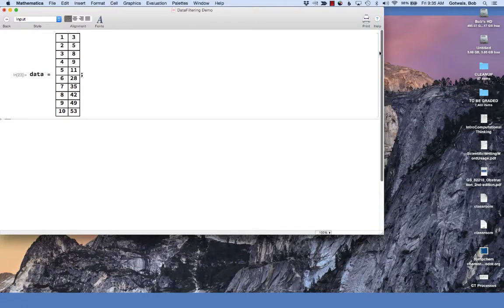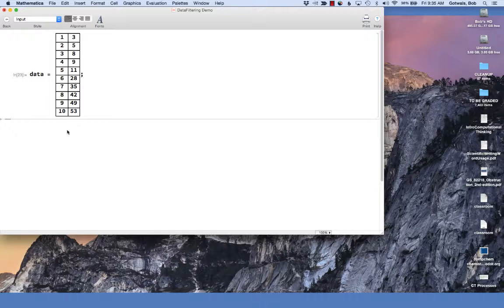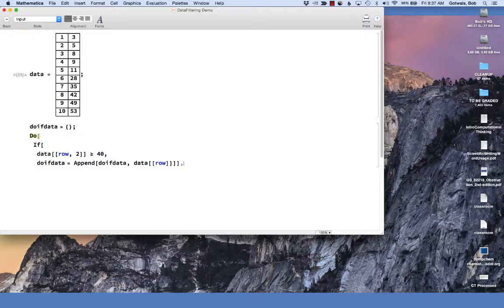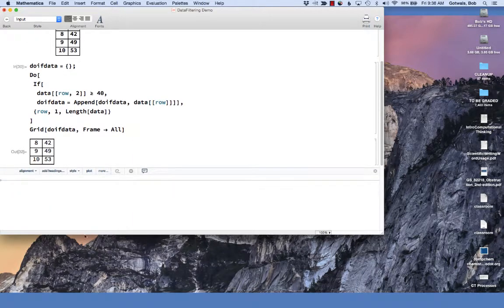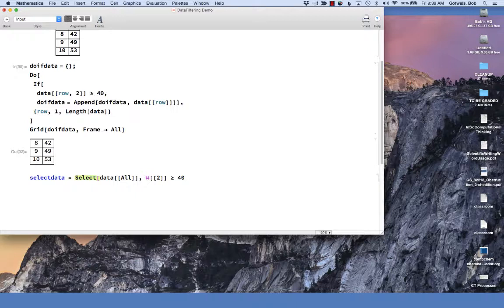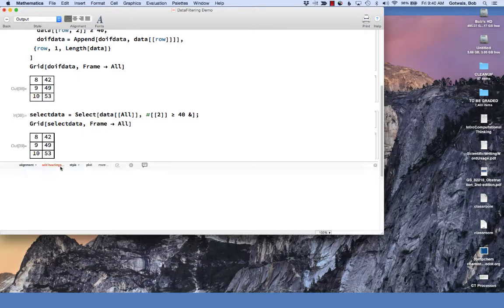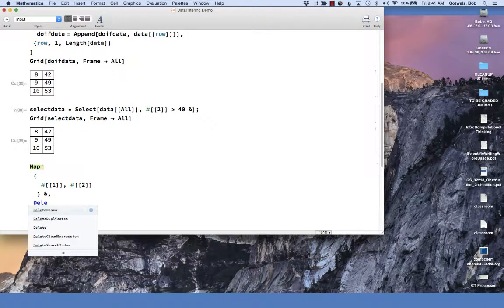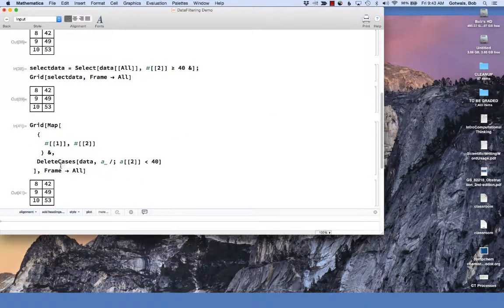DataFiltering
This 10-minute podcast shows three methods for performing simple data filtering in Mathematica.